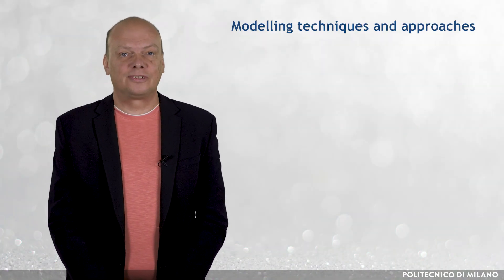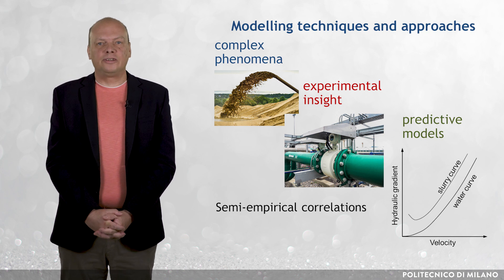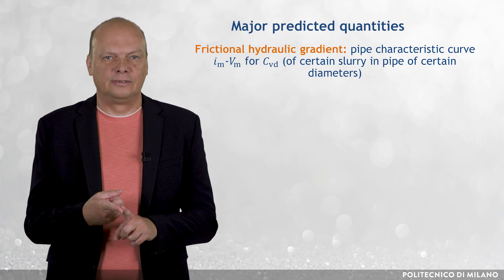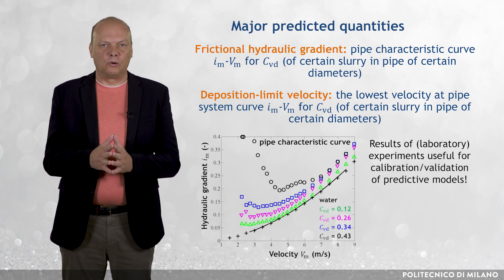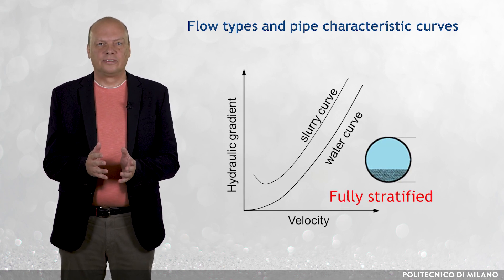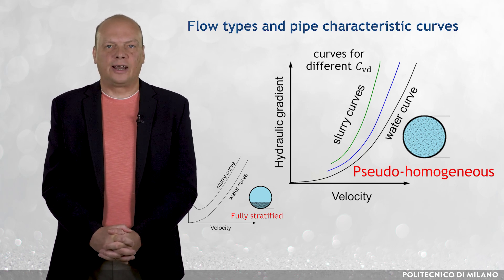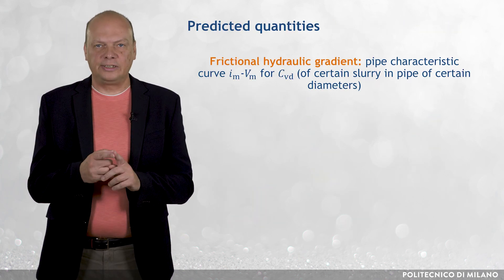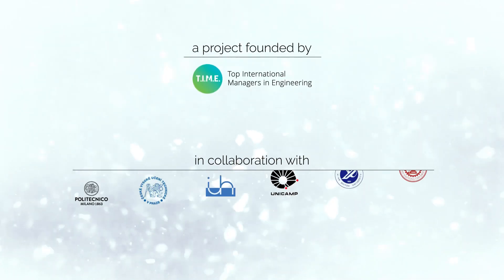Slurry flows in pipes: predictive models for settling slurries - part 1 (Václav Matoušek)